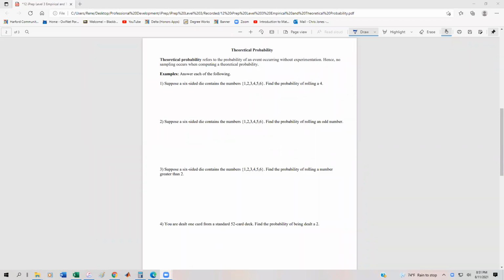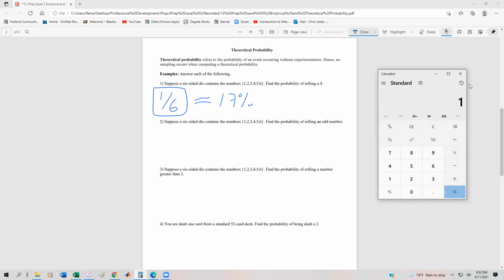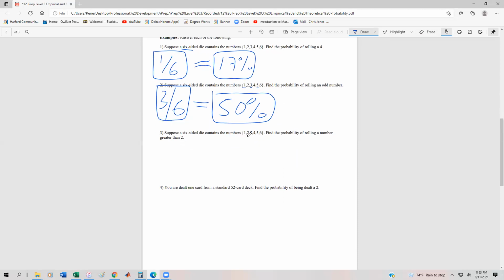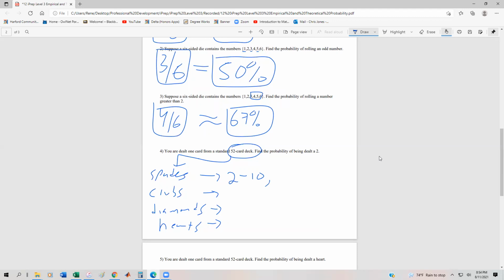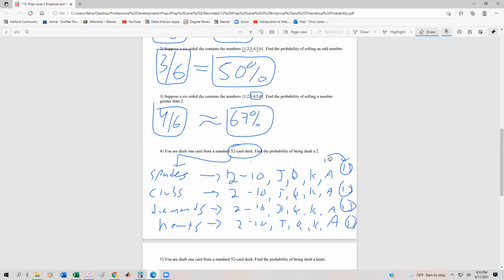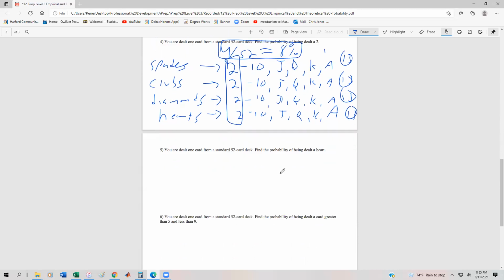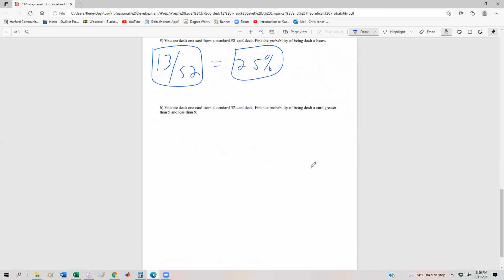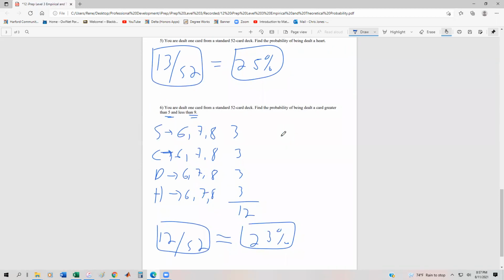iPrep Level 3 Theoretical Probability